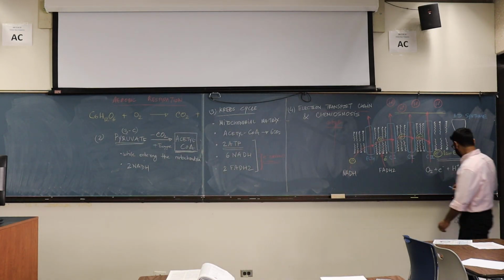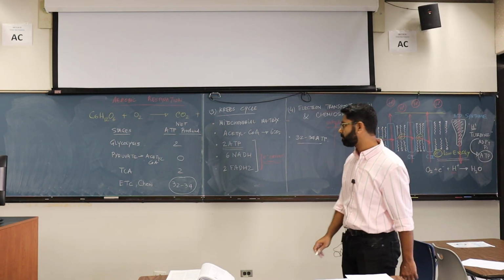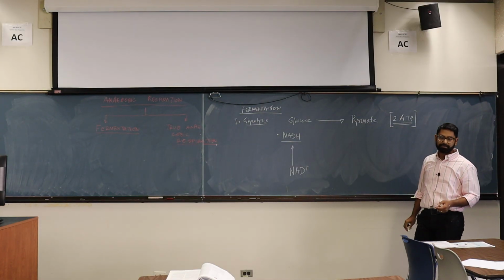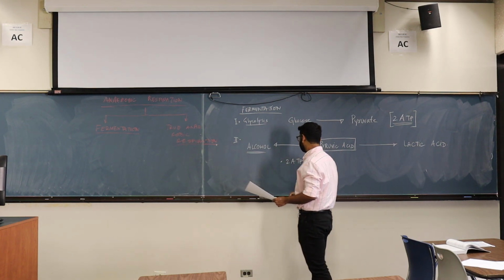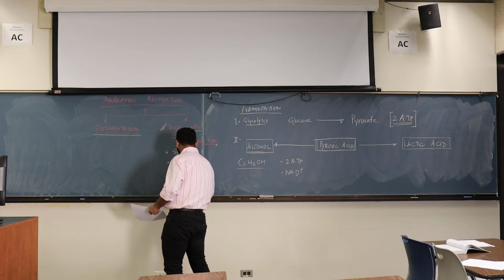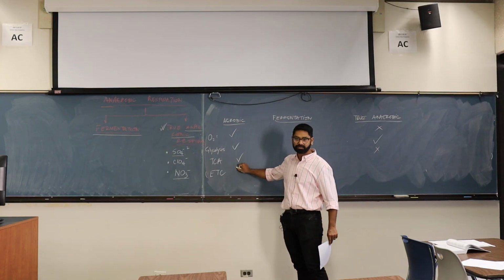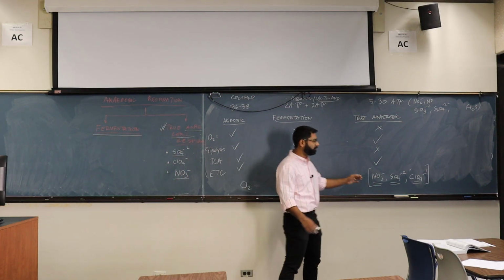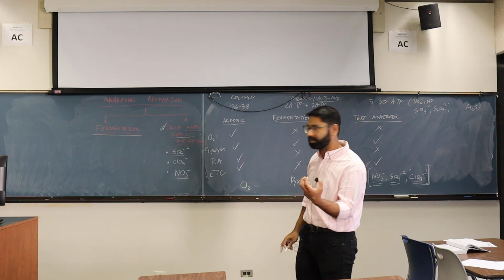Astrobiology Lecture 6i: CELLULAR STRUCTURE OF LIFE Part 9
This video lecture is in continuation to the previous discussion and it covers the rest of the topics which are as follows:
i. H+ turbine
ii. Importance of Aerobic Respiration in sustaining complex life forms
iii. Anaerobic respiration types: Fermentation and True Anaerobic Respiration
iv. Fermentation process
v. Aerobic vs Fermentation vs True Anaerobic Respiration
vi. Other possible electron donors